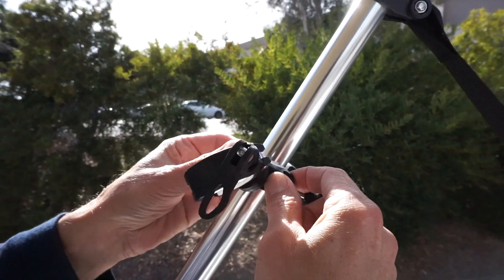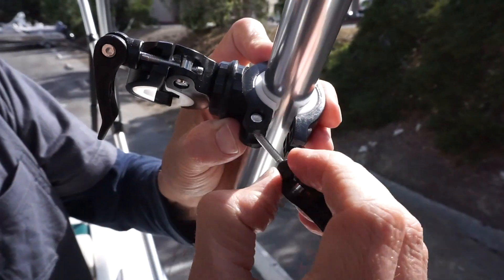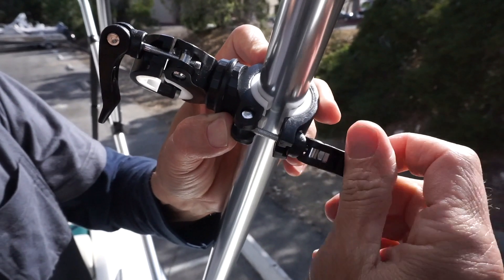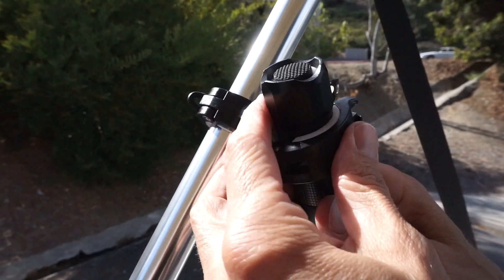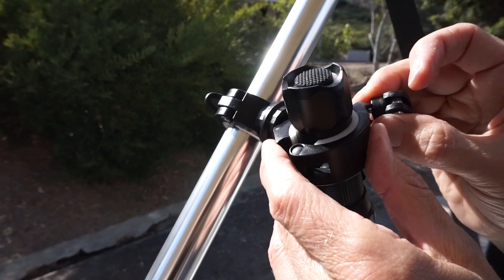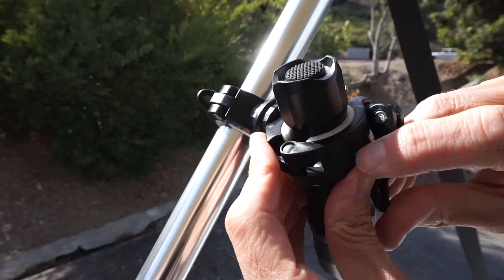Features Of A Bimini Clip Mount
Perfect for mounting a flashlight or fishing pole to your bimini frame.

Easy, effective way to secure wet towels to bimini top or handrail
Attach extra towels for privacy or sun protection